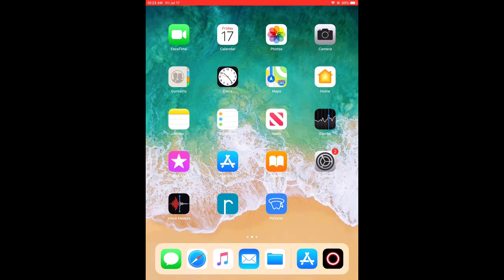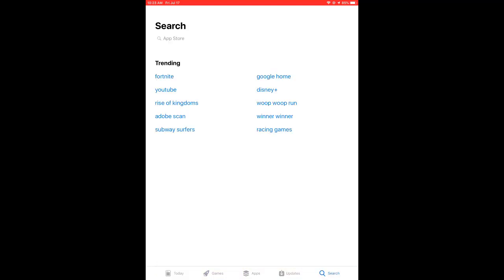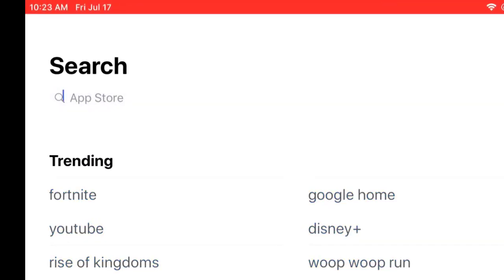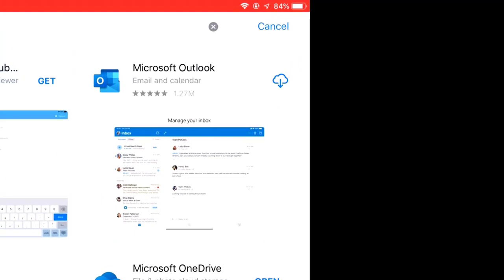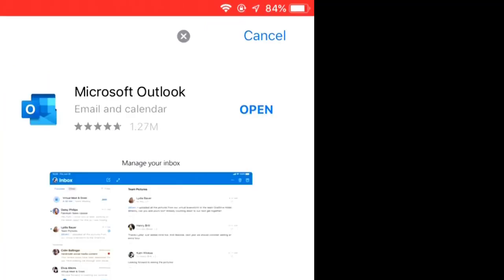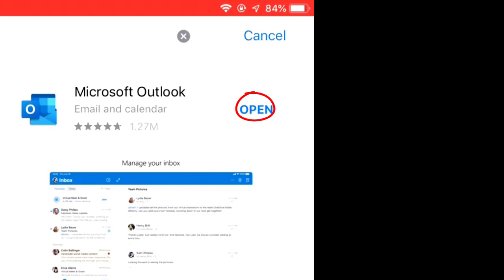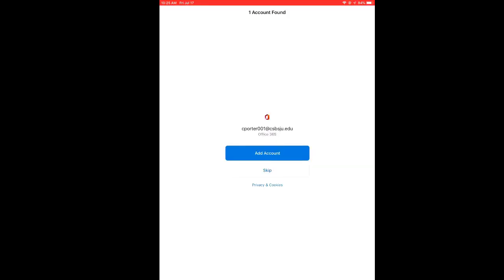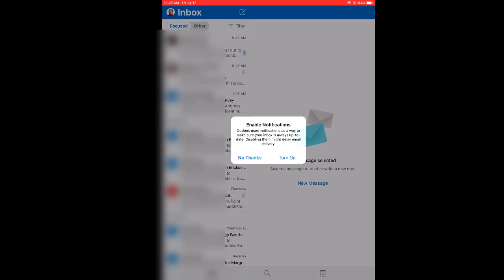iTech Tutorial - Installing Outlook on Apple Devices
This video is designed to provide instructions on how to install Outlook on Apple devices and configure your campus email.